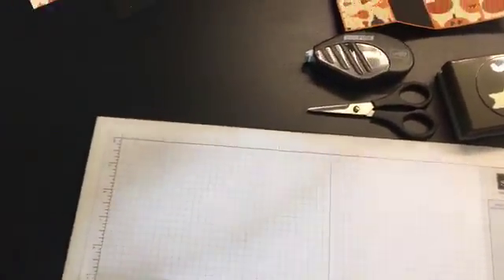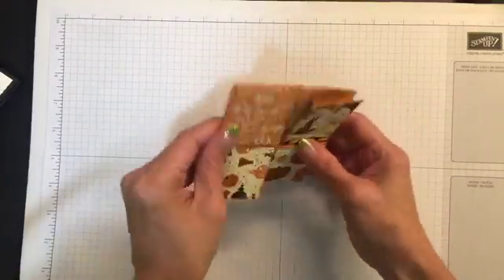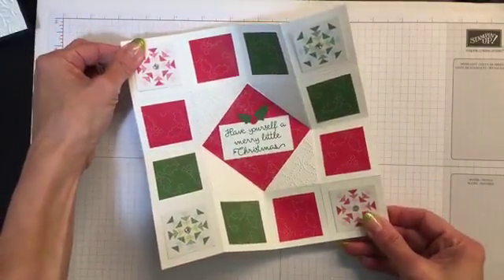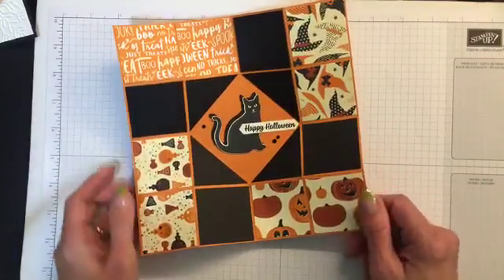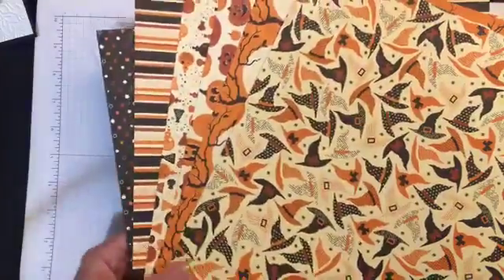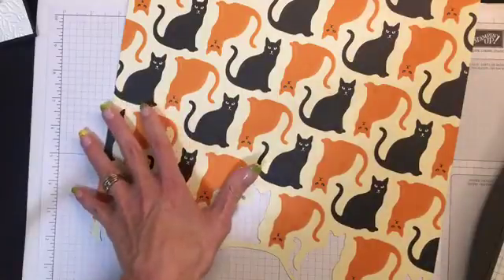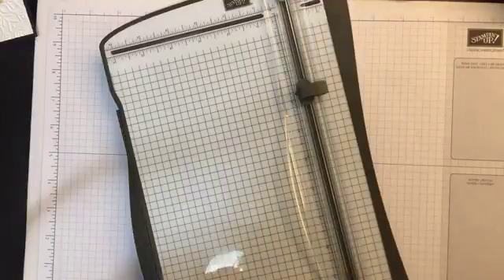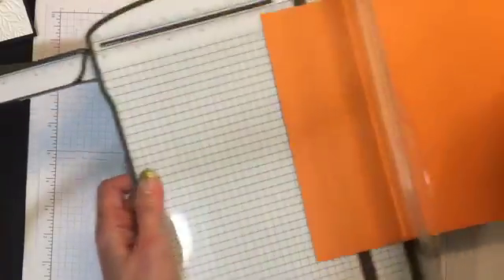Stamp Your Art Out with Rachel: Origami Twist Fold Card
Hi everyone~

This is a video that I recorded using Facebook Live to share how I made my Origami Twist Fold Card.